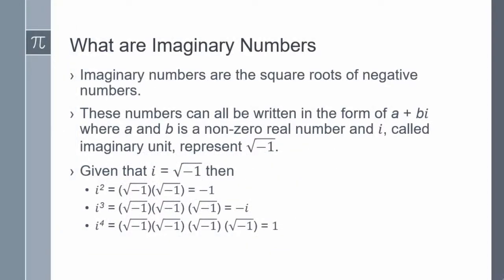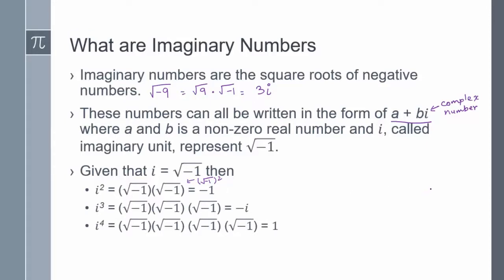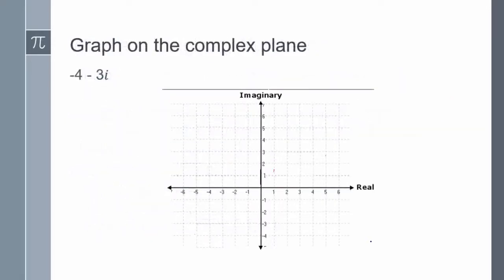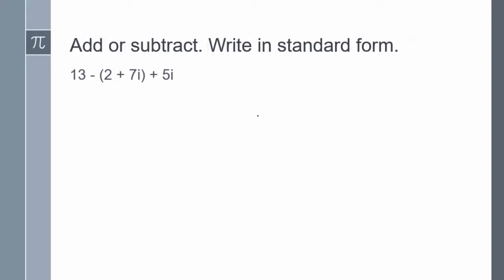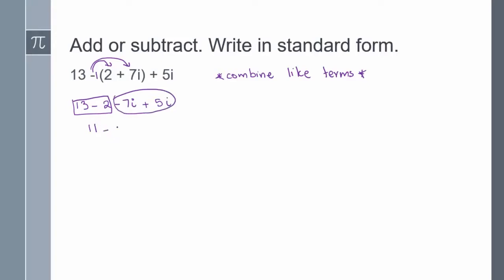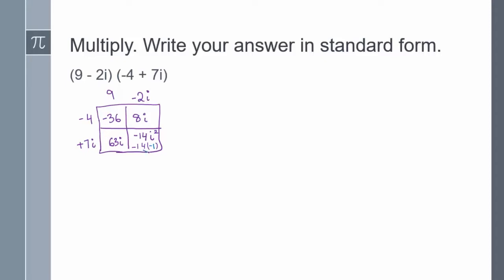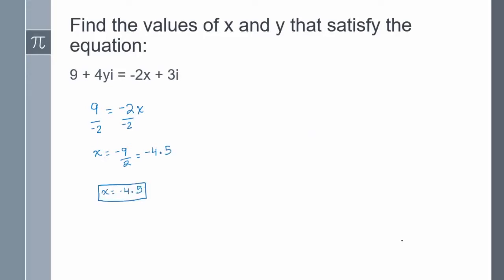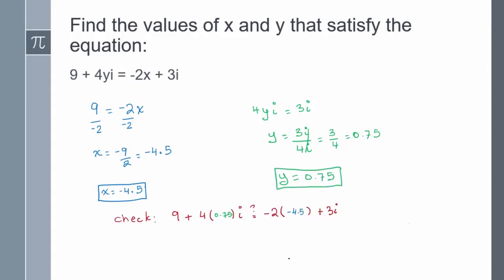Complex Numbers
Essential Question(s): What is an imaginary number? What is a complex number? How can you add, subtract, and multiply, complex numbers?